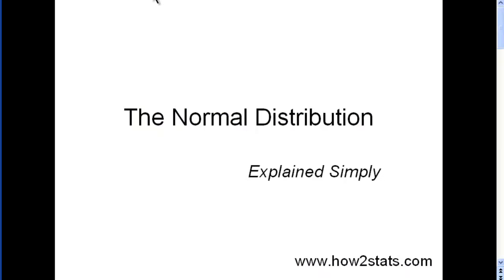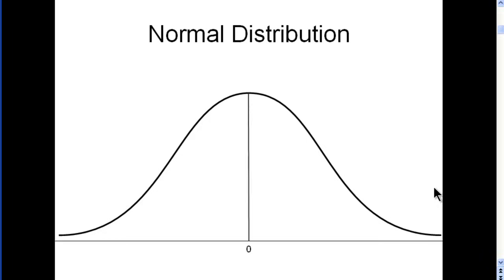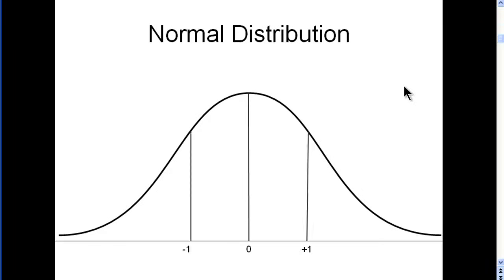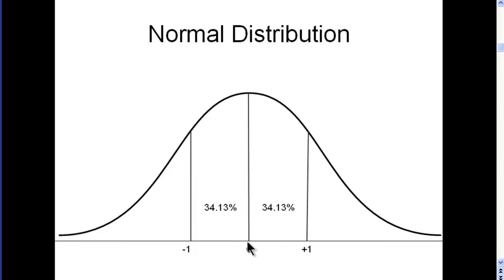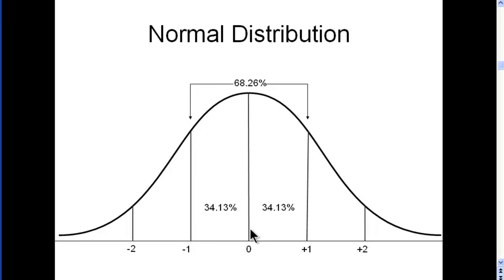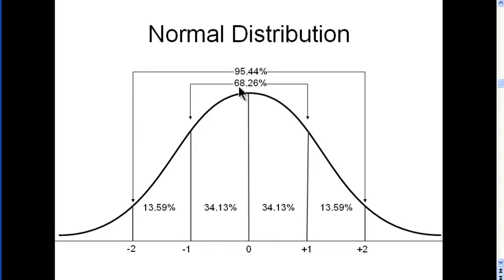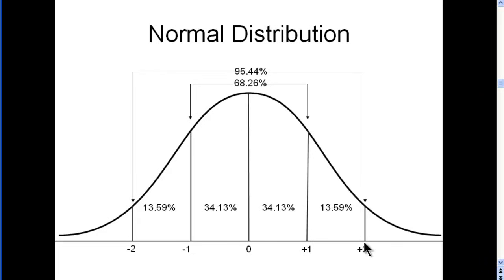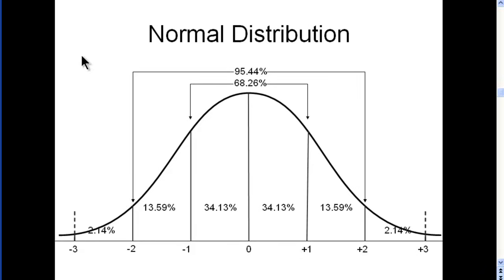Normal Distribution - Explained Simply (part 1)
I describe the standard normal distribution and its properties with respect to the percentage of observations within each standard deviation. I also make reference to two key statistical demarcation points (i.e., 1.96 and 2.58) and their relationship to the normal distribution. Finally, I mention two tests that can be used to test normal distributions for statistical significance.

normal distribution, normal probability distribution, standard normal distribution, normal distribution curve, bell shaped curve